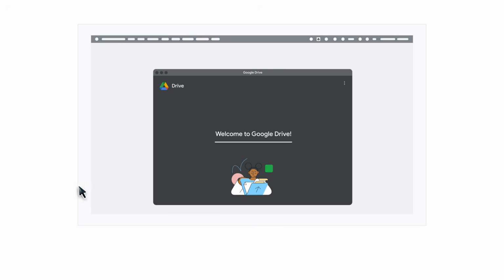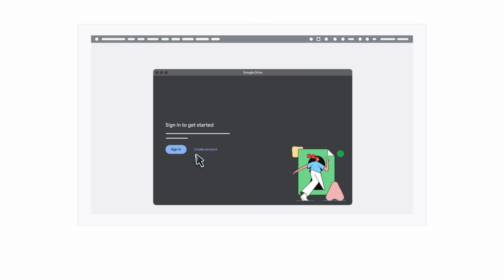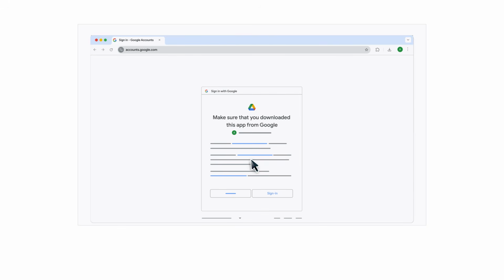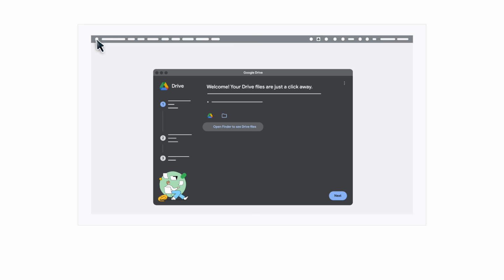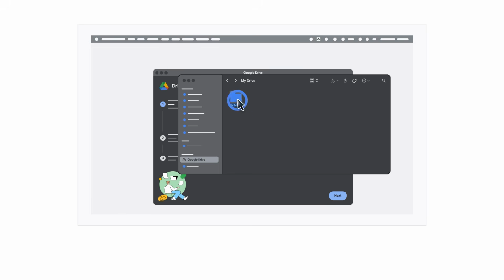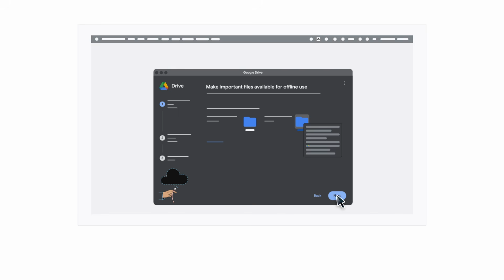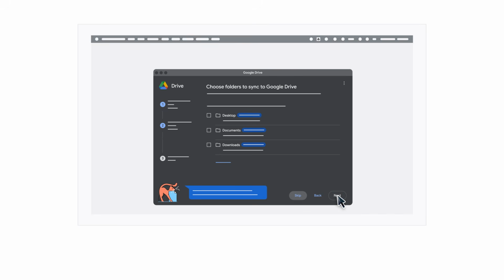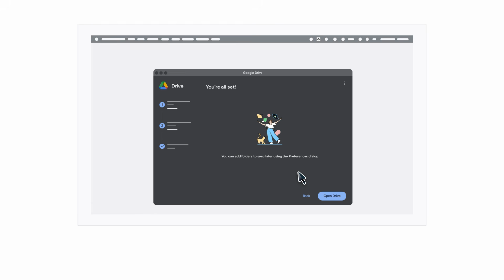Get started with Google Drive for desktop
Looking to get started with Google Drive for desktop but don't know how? This video shows you how to do it! We’ll walk you through the process of signing into Google Drive for the first time using your Google Account. Learn also how to securely link your account, sync your important files, and make them available for offline use. Drive for desktop is available on both Windows and MacOS.

► Google Drive for desktop on MacOS?